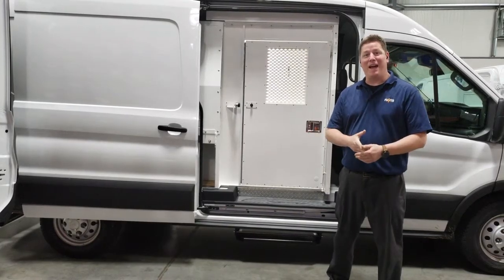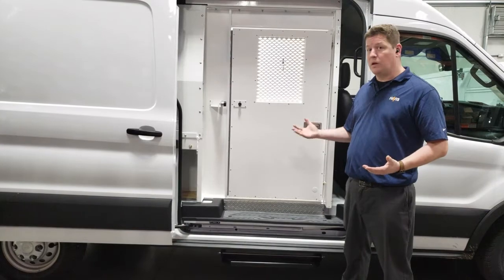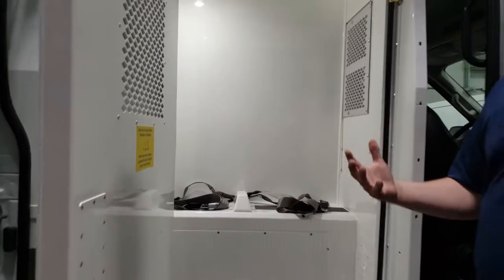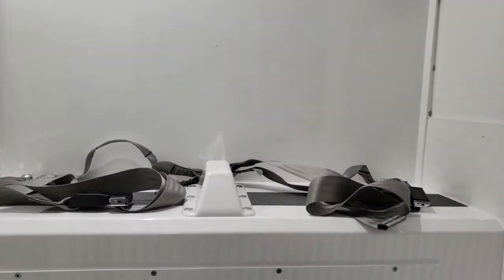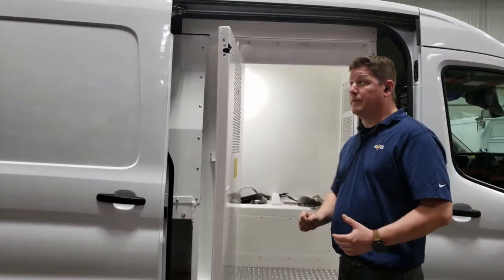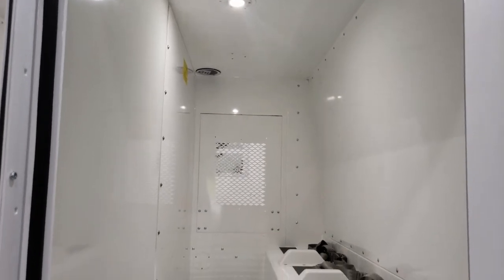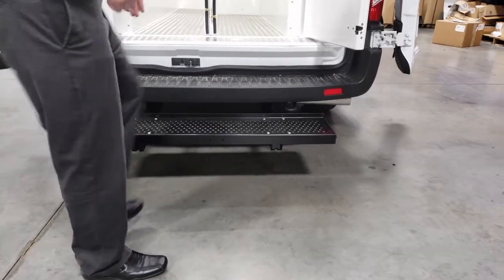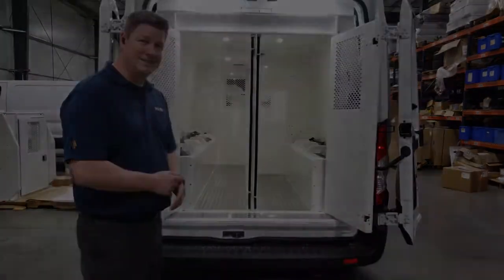Securing Transport: Discovering Havis Prisoner Transport Systems | Havis Inc.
Explore Havis' Prisoner Transport Systems, the ultimate solution for converting cargo vans into secure inmate transports. Designed for maximum officer and passenger safety, these systems come in lengths of 80", 100", and 120", with options ranging from one to three compartments.

Beyond inmate transport, they serve versatile functions including evidence or storage management. Discover how Havis enhances security and efficiency in transport operations.